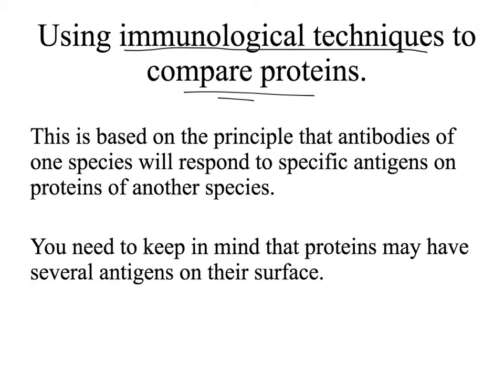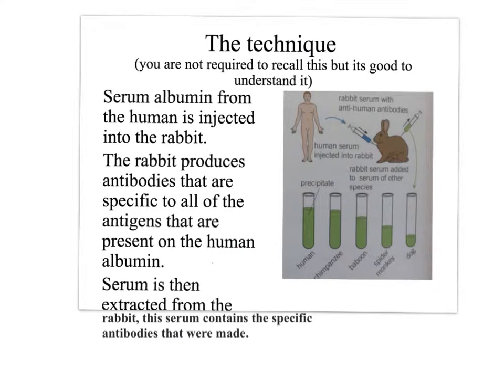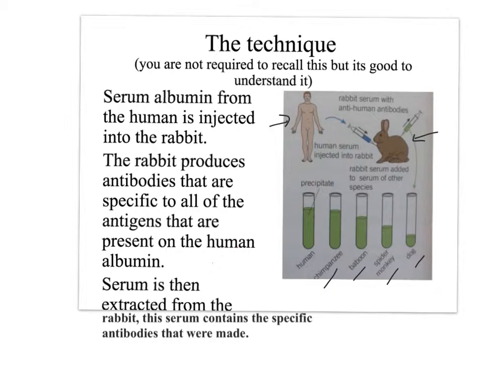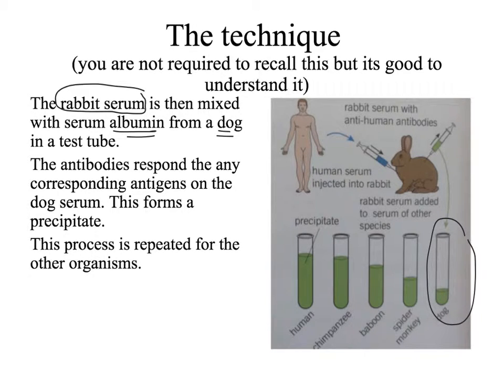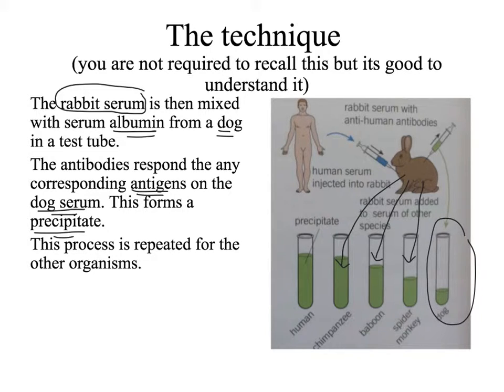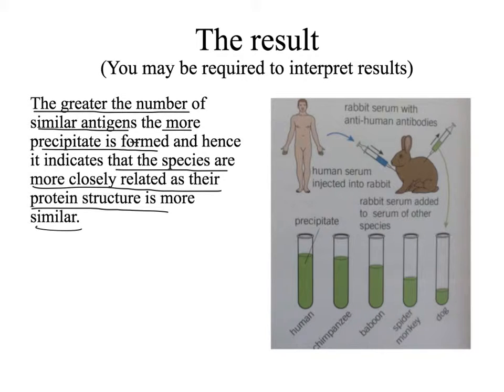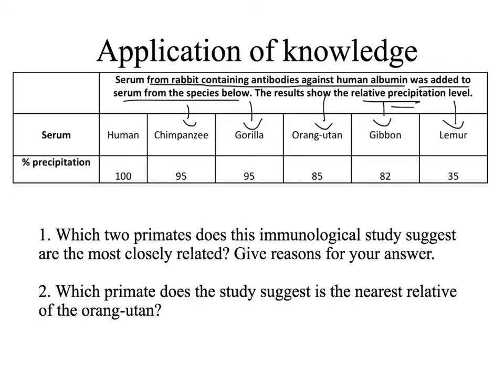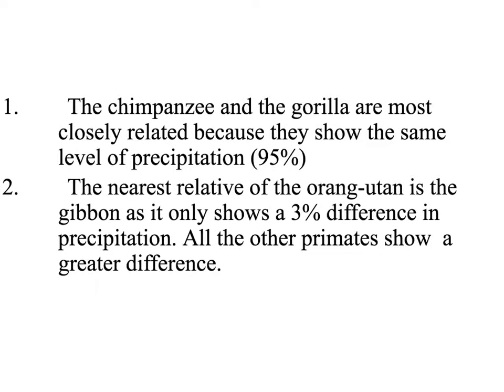Investigating diversity part 4